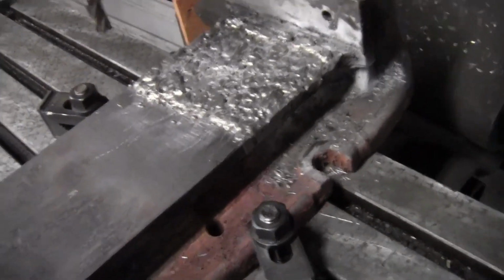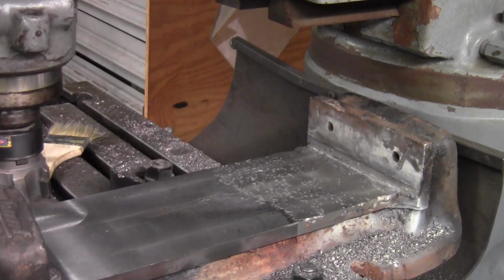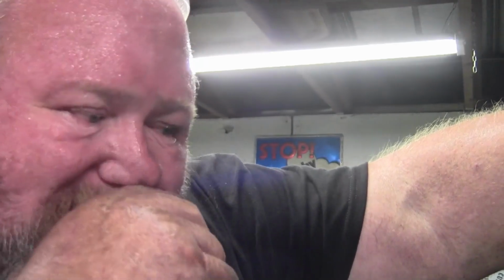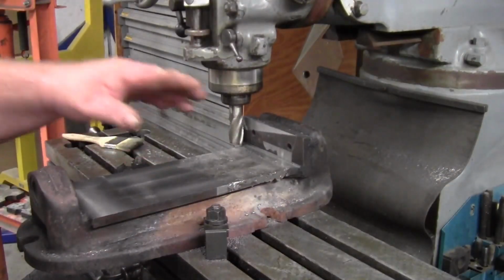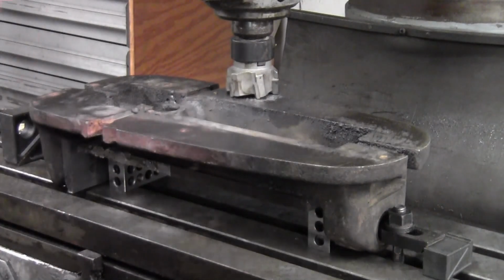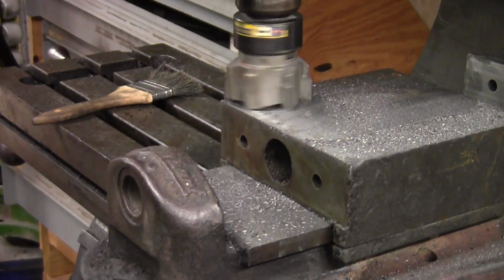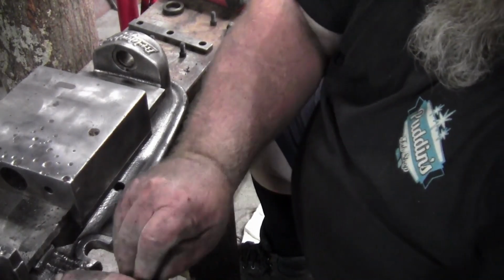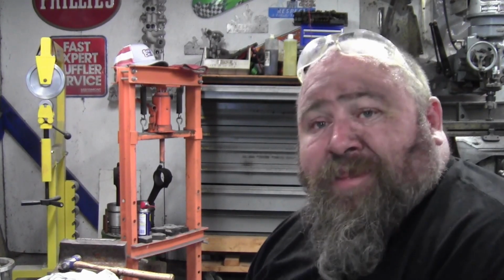Repairing The Bridgeport Vise Part 2 The Machining and Reassembly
In this video I finish the machining and reassemble the mill vise.